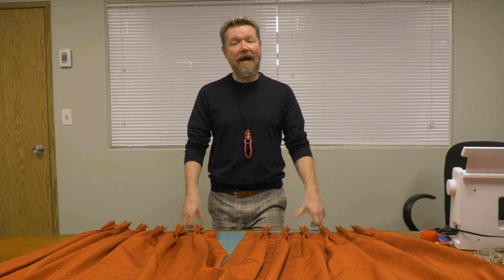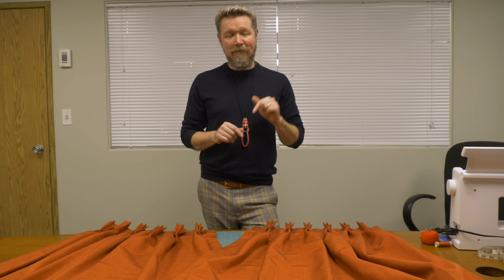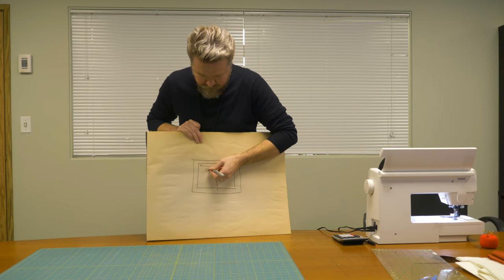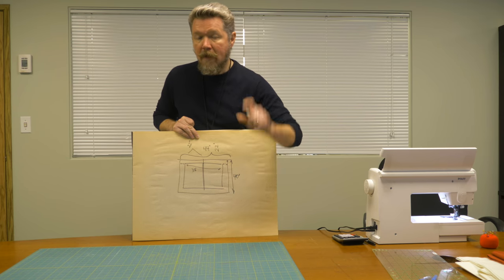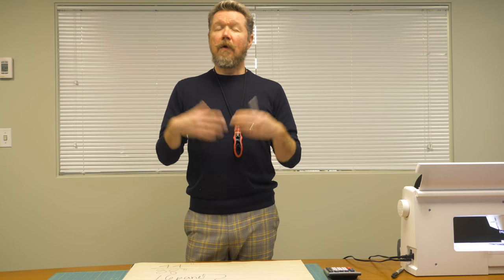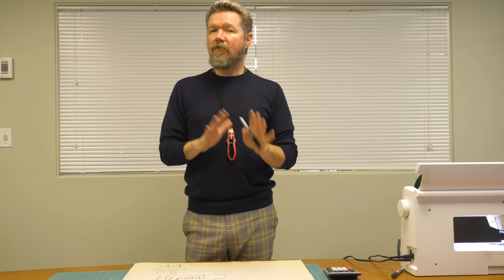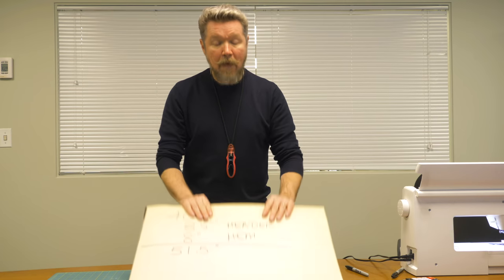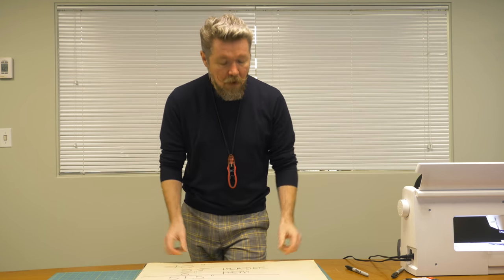Pleated Drapes PINCH pleats. EVERY Step to make curtain making easy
How to Pinch Pleat your drapes and create that perfect elegant look for your home. This tutorials breaks down how to make this fashionable drape style into easy steps showing you the math, sewing and planning needed to complete the project at home yourself. All you need is fabric, header tape, thread and a basic sewing machine!

Time Stamps:
:31 Advantages of Pleated Drapes
1:32 Measuring your window for finished drape size
3:17 Calculating how much fabric you'll need
4:06 Calculating Panel sizes
6:30 Calculating Length of Panels
8:10 Techniques and Differences for Printed Fabric curtains
8:49 Calculating cut size for lining
9:42 First sewing steps and minor Prep work needed
12:08 Pinning/Placing your lining
14:00 Sewing the lining and drapes
14:31 GREAT TRICK. Finishing the edge of your drapes.
15:03 Pinning the second side WHY it's shorter
16:01 Clipping and turning your drapes
17:24 Pinning the Header
18:31 Visual on forced hem. You'll want to do this!
19:20 Calculating pleat size and placements
21:56 Summarizing pleat calculations
22:36 Marking your pleats
23:25 Pinning your pleats
24:13 Sewing your pleats
25:29 Pinching your Pleats! Making a triple pleat
26:39 Bar-tacking your pleats
27:35 Optional top tacking
29:02 Finished Drape Look!

Let us know if you found this helpful and if you liked the video!

And Youtube Sound Library.